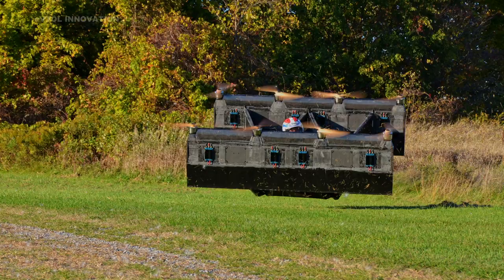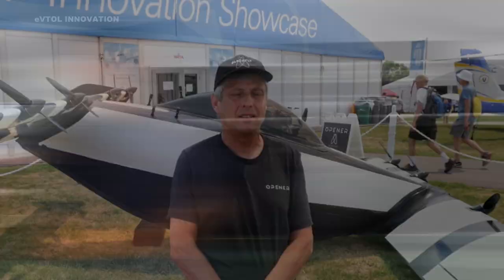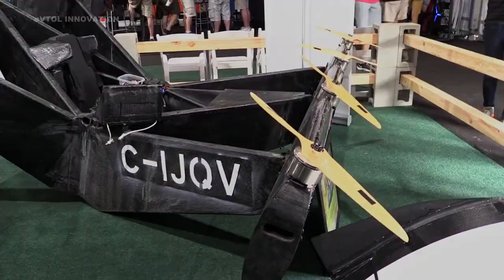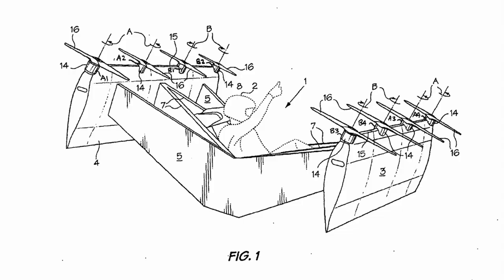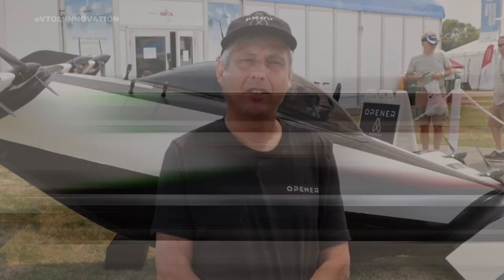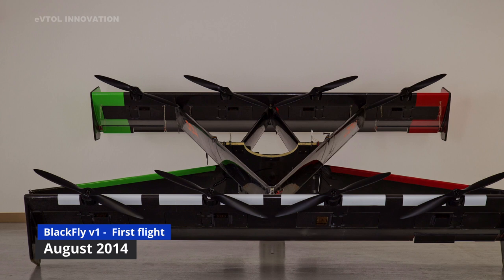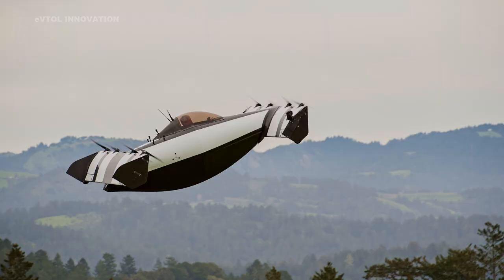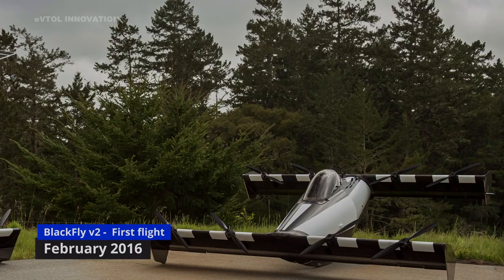The Evolution of Opener's BLACKFLY [Pivotal Helix] [2011-2022]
Get your product, service, or content in front of an audience of 231,500 viewers per video [Average]

Recommended Video:
📺 The company Elon Musk wishes he had founded. The Lilium eVTOL Jet, no Tesla Airplane eVTOL Jet $QELL.

BCH 👉 1JRTiZg8TWWPajuue9EntM15q7c7TMZTuZ
BTC 👉 1JRTiZg8TWWPajuue9EntM15q7c7TMZTuZ
ETH 👉 0x9041e9c8694a05b6c0c4c575cf719f1062f28e4f

1)This video has no negative impact on the original works (It would actually be positive for them)
2)This video is also for teaching purposes.
3)It is transformative in nature.
4)I only used bits and pieces of videos to get the point across where necessary.